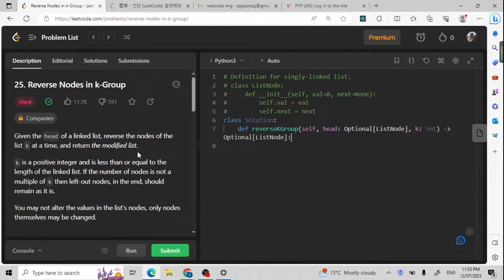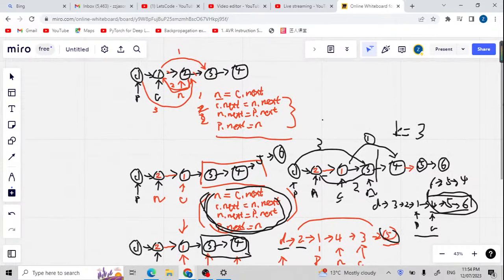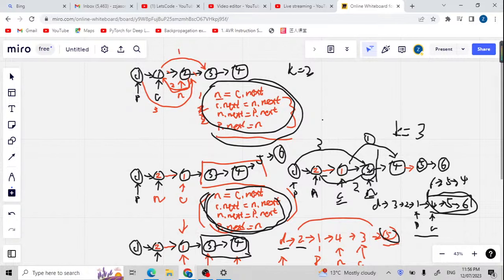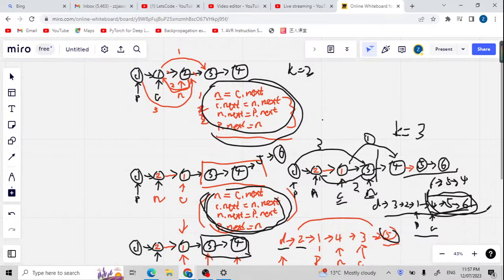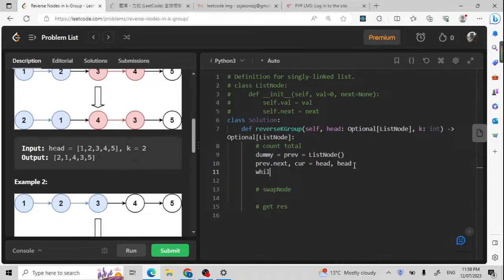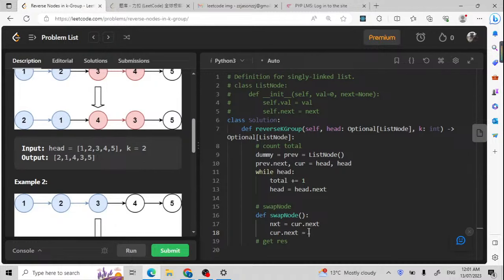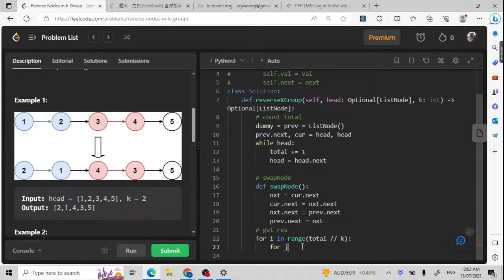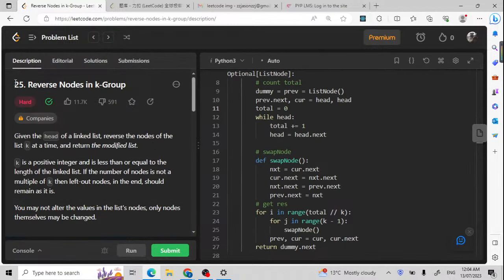Leetcode 25. Reverse Nodes in k-Group (Linked List)